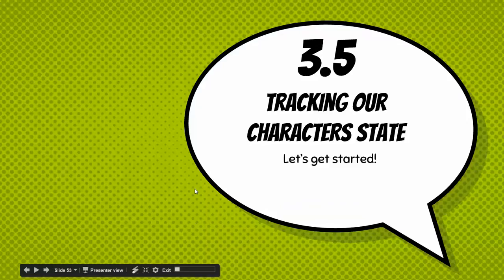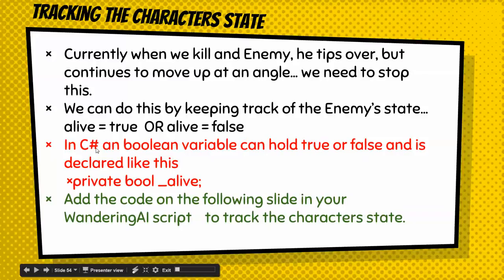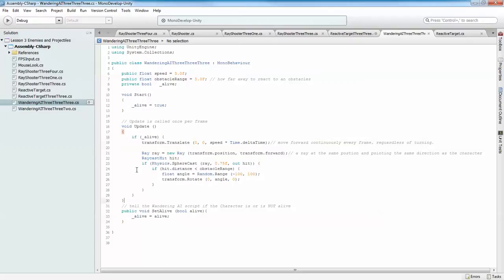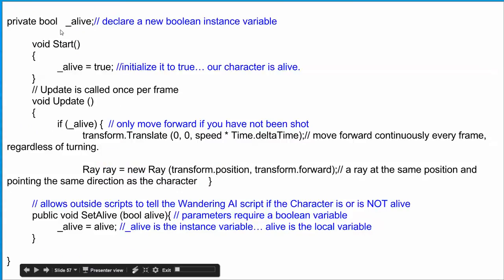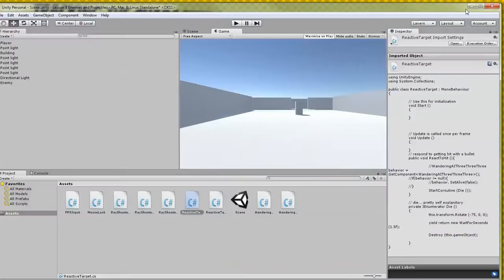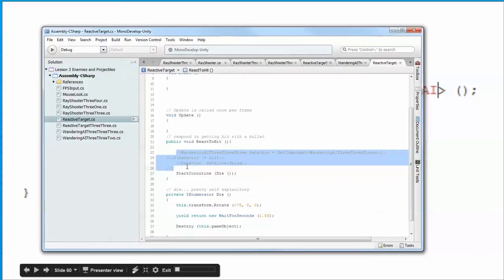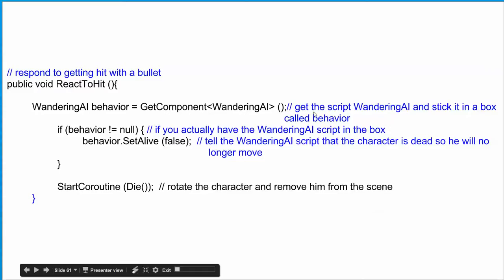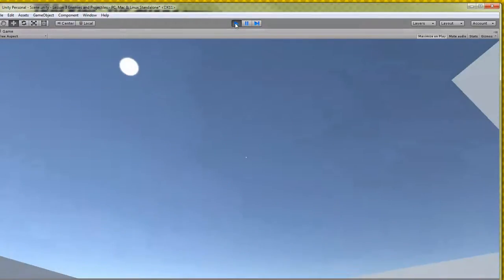L3 Pt5 Track Our Enemys State